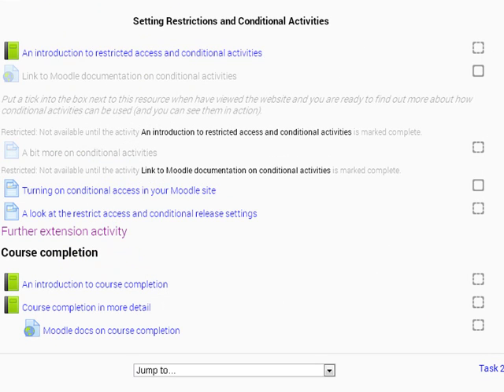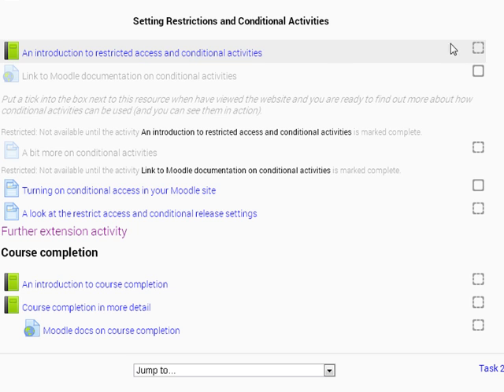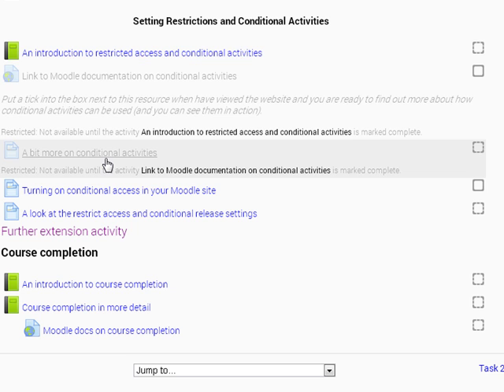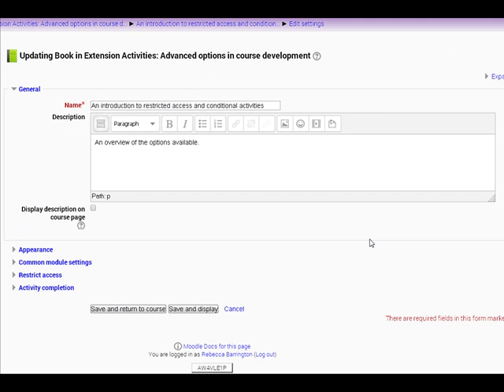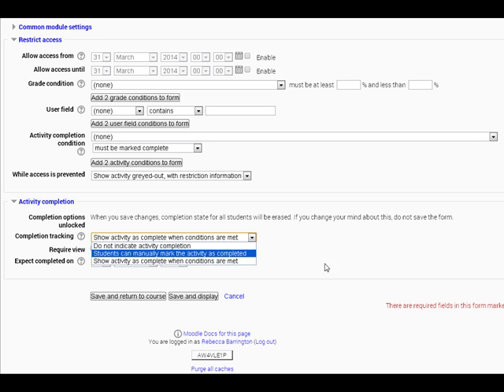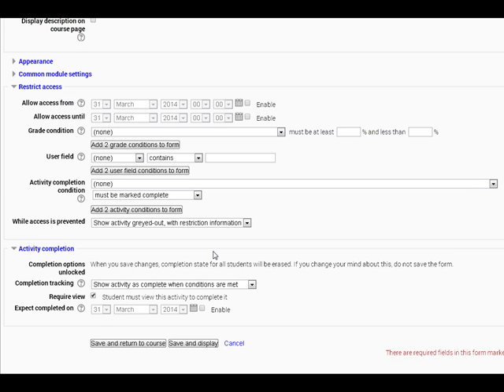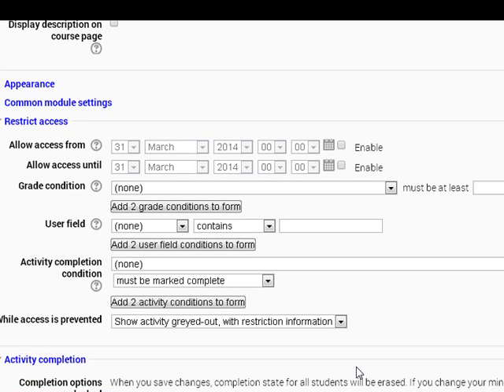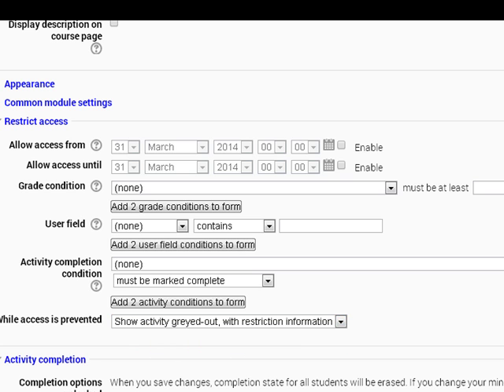Moodle conditional activities overview video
A brief overview of the activity completion and restrict access tools within Moodle that enable work to be released based on student engagement or learning.